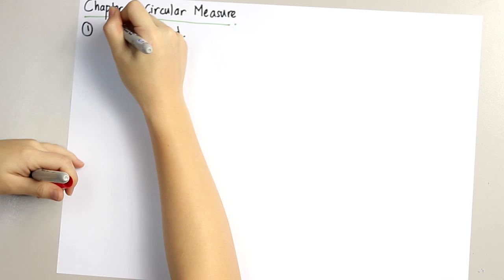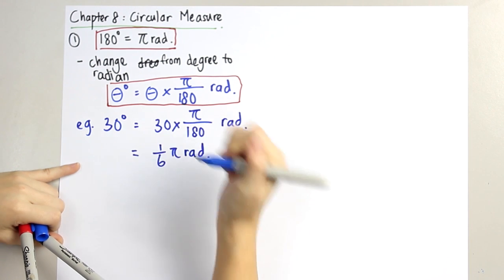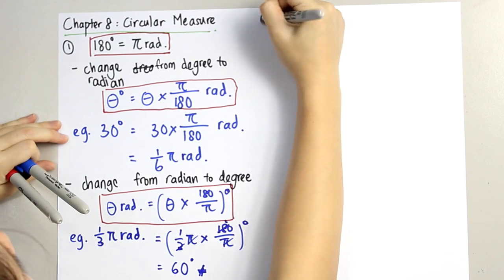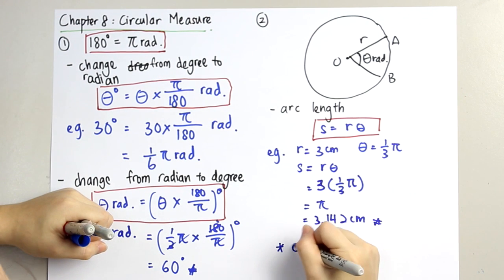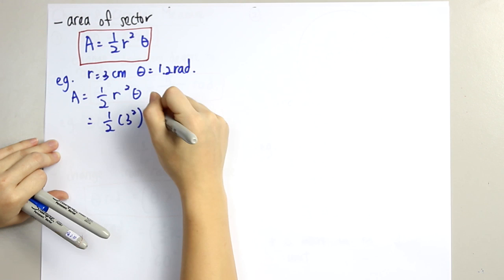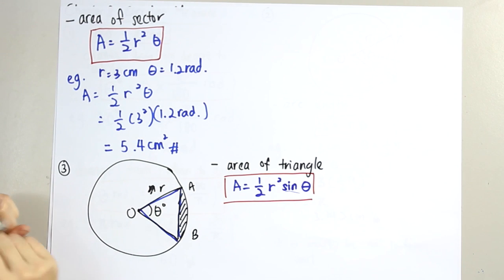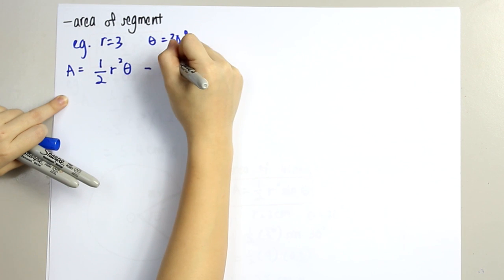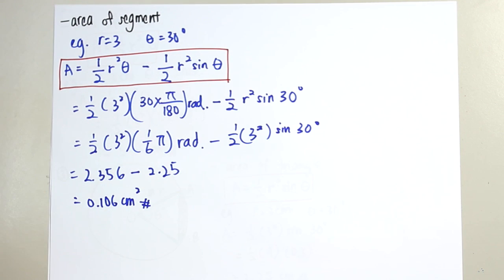Additional Mathematics - Circular Measure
Learn to change degree into radian and apply the formulae to measure arc length, chord length, area of sectors of a circle and many others.